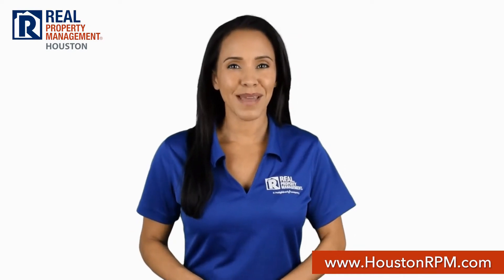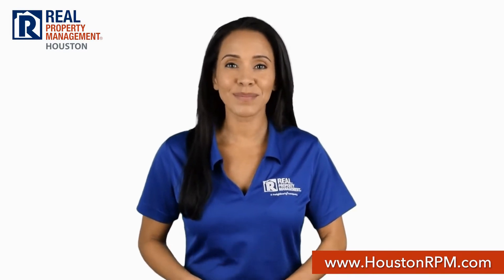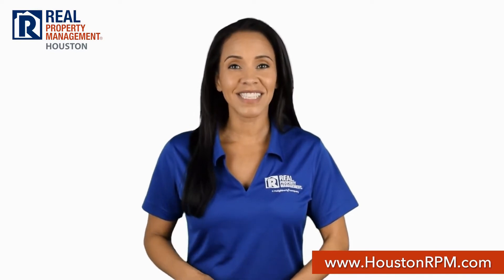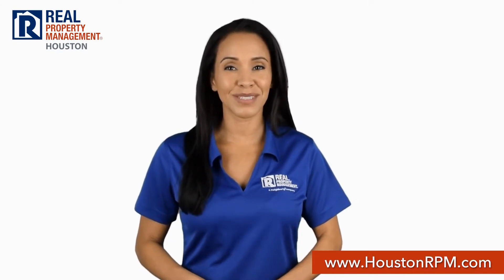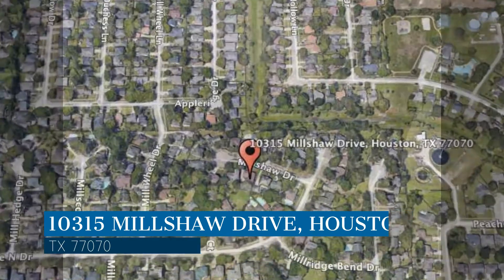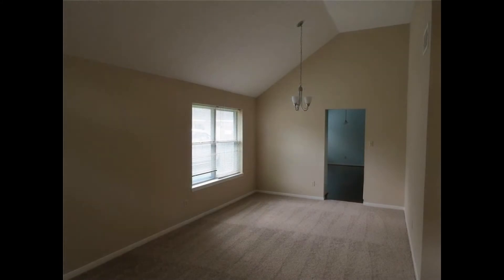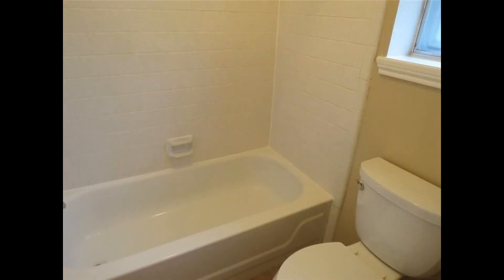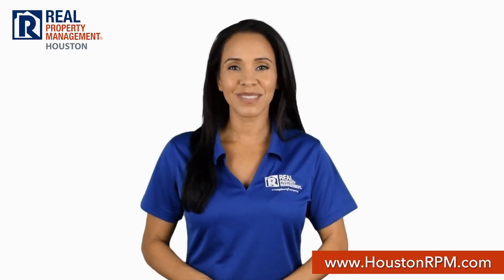Houston Homes for Rent 3BR/2BA by Houston Property Management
Come home to this 3-bedroom, 2-bathroom, single-story home that sits in a quiet wooded neighborhood. As you step inside, you’ll find the formal living and dining areas on your left that feature plush carpeting, a ceiling fan, large windows, and towering vaulted ceilings. Through the doorway is the sunny kitchen that boasts double sinks, granite countertops, tons of cabinet storage, and sleek stainless steel appliances. Tucked in the corner is the breakfast nook that’s set against large windows with plantation shutters. Around the corner is the family room that comes with gleaming floors, vaulted ceilings, a brick accent wall, and a cozy gas fireplace. The laundry room houses the washer and dryer. The bedrooms come with carpeted floors and huge windows that keep them bright and airy. The master bedroom comes with a ceiling fan, plank flooring, vaulted ceilings, and an en suite bath that features dual vanities, a whirlpool soaking tub, and a glass-encased shower stall. Out back is a huge fenced-in yard shaded by a massive tree – perfect for relaxing on lazy weekends or for al fresco Sunday luncheons with family and friends. The property also comes with a generator and storm doors. This truly is an amazing home. You just have to see this stunner for yourself!

Credit Music: “Corporate” by Benzosonix